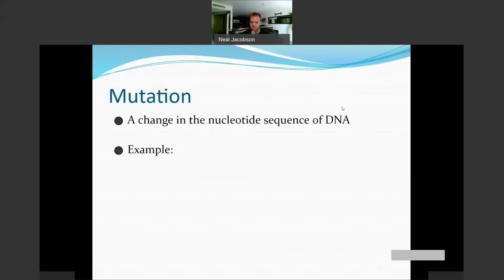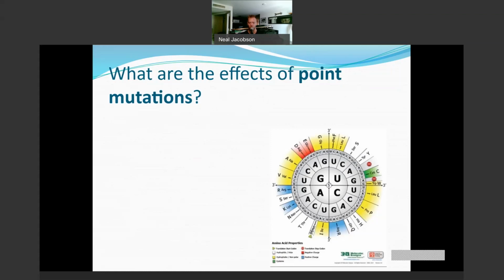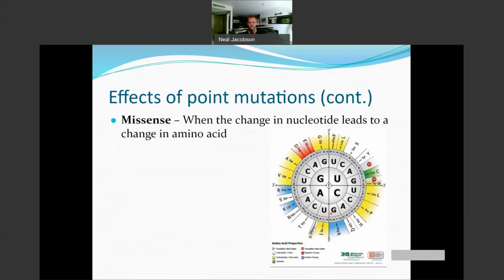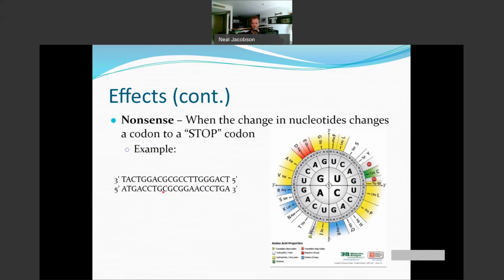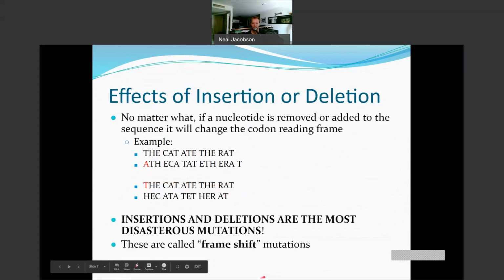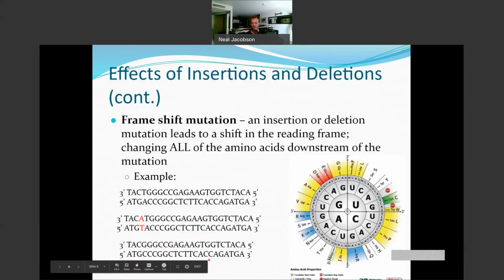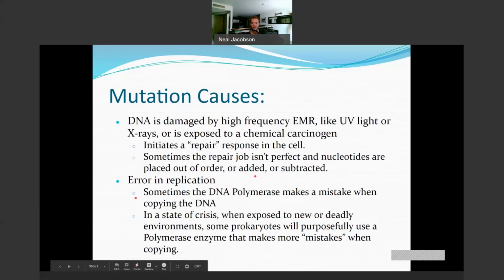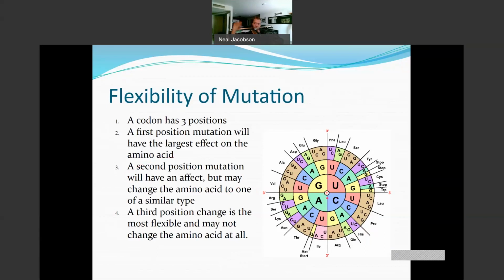DNA Mutation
Lecture Video on DNA Mutation taken for BIO181 Summer 2020 class at Mesa Community College